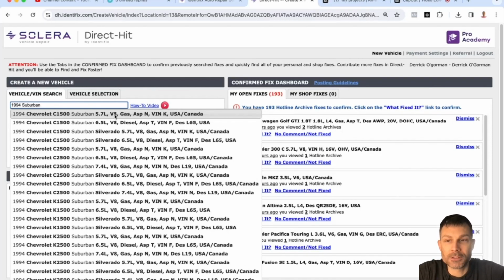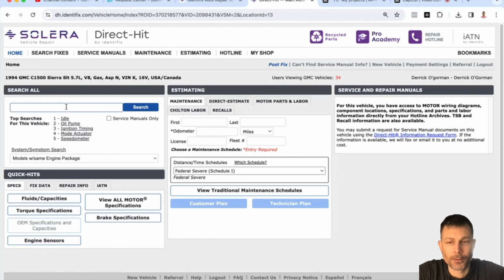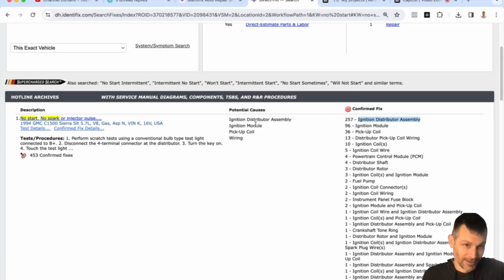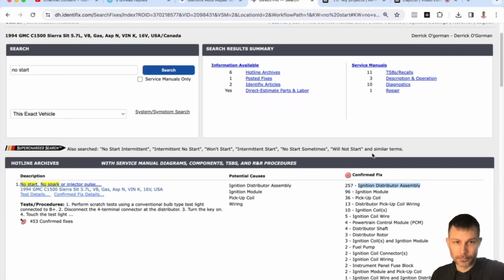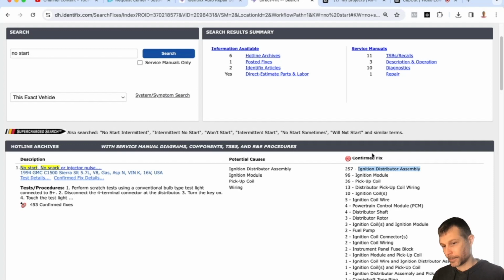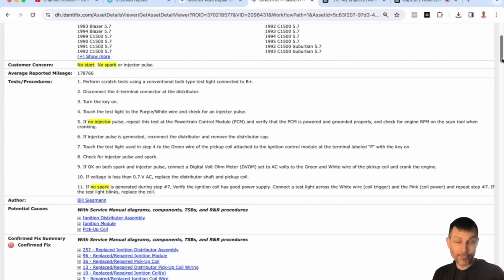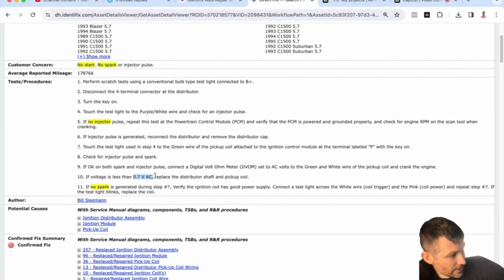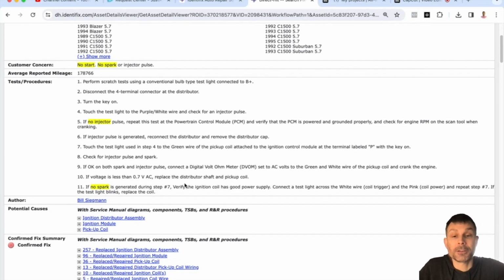1994 GMC C1500 Sierra Slt 5.7 no start computer replaced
✅ Step 6) Need a Mobile Mechanic?

This no start condition might just be caused by a faulty fuel pump or distributor which is very common on this engine.   He will need to run some tests to see if the engine is missing spark or fuel causing this no start condition.

My Top DIY tools ⬇️

✅ Basic code reader
✅ BlueDriver Pro
✅ Bi-directional scanner
✅ PowerProbe III
✅ Noid light set
✅ Thermal Imaging Camera
✅ Basic Socket set
✅ Basic Voltmeter
✅ Best Voltmeter (Fluke 87)
✅ Powerful battery booster
✅ Battery Tender and Maintainer
✅ Battery load tester and Charging system tester
✅ Dash Cam (every car should have one)
✅ Heavy Duty Automotive Booster Cables
✅ Tire Inflator Portable Air Compressor
✅ Hand Held Vacuum Pump Tester Gauge